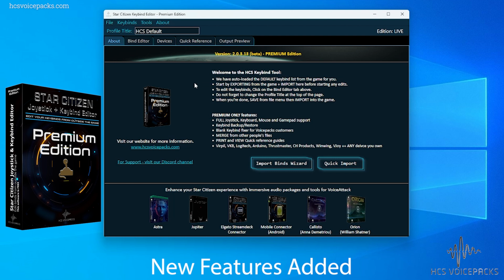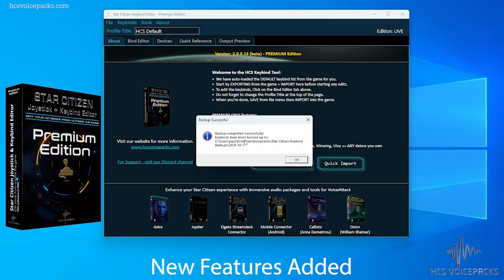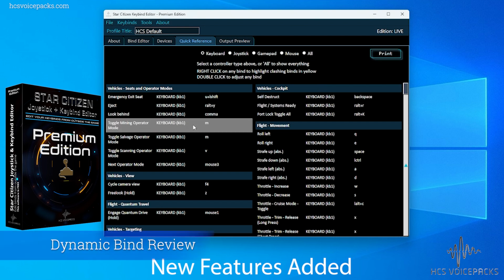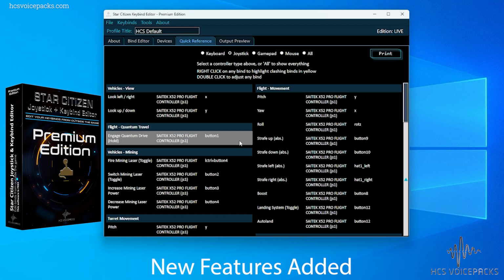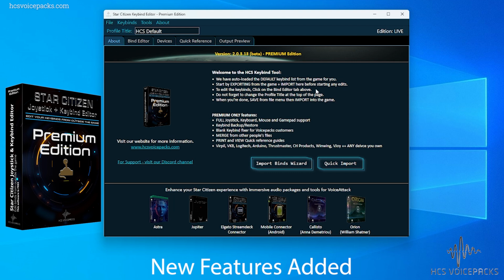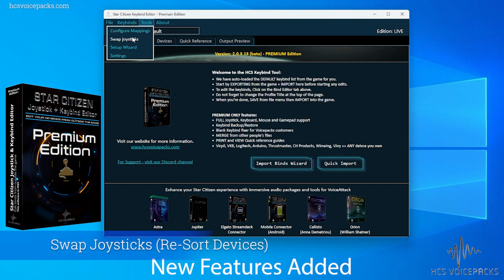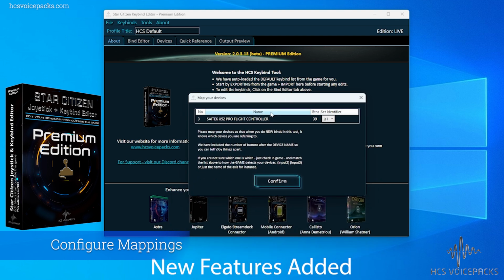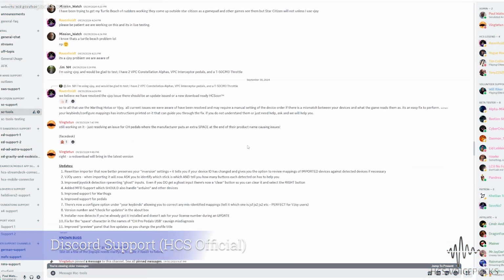Star Citizen Premium Keybind Editor Update - KILLER NEW FEATURES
Star Citizen Premium Keybind Editor has been updated with some cracking new killer features.  You can get this update right now, just click "About/Check for updates" in the product itself.  Otherwise, head to :

Features:
➡️ NEW Quick reference INCLUDING Printable and HTML Export
➡️ QUICKLY identify any clashing binds
➡️ Output Preview to SEE what changes you're making
➡️ Add modifiers such aa SHIFT, CTRL and ALT to Joystick button pushes
➡️ NEW Joystick Swap - never have to use the pp_resort command in the game console ever again
➡️ MERGE in keybinds from files from other players
➡️ New Backup and Restore features to keep your keybinds safe
➡️ Keep track of and adjust your joystick number, EVEN with VJoy or multiple identical Joysticks
➕ Blank Keybind filler for critical commands for HCS Voicepacks users

Thanks
👍 The community Beta testing team including "SuperDave", "Ein_Guter", "Mission_Watch", "Battle Wolf" and "Daemon".
👍 The HCS and volunteer support crew